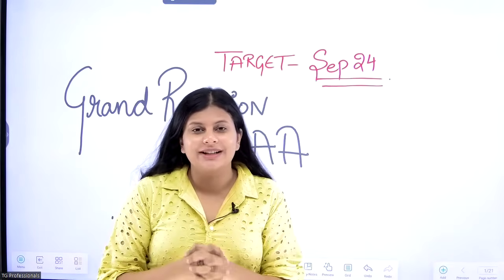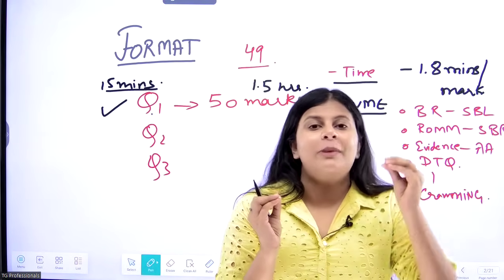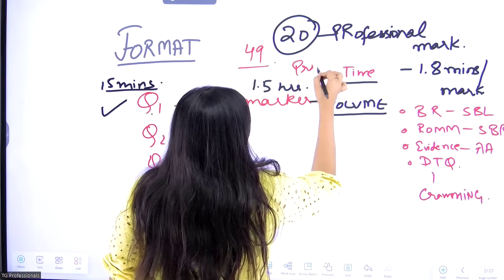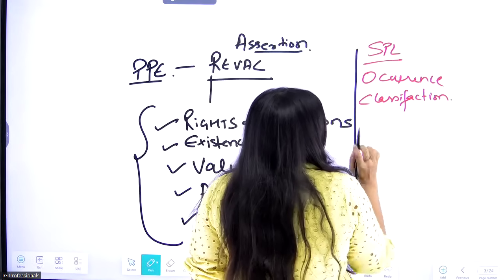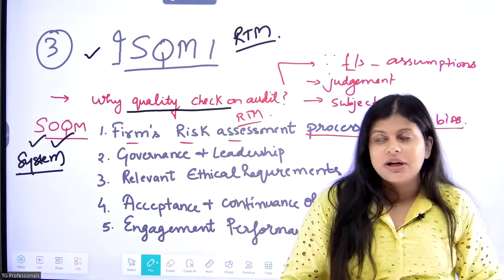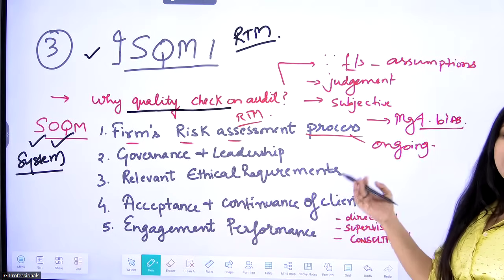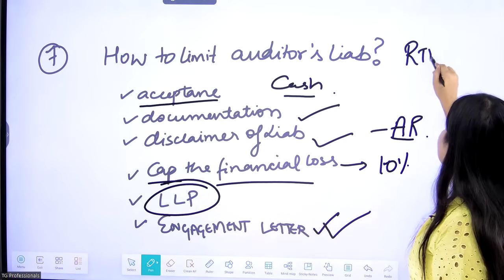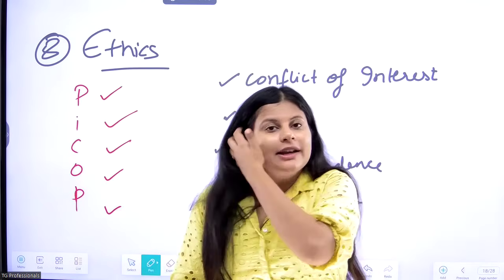AAA Grand Revision || All International Standards of Auditing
Welcome to the ultimate revision session for the ACCA Advanced Audit and Assurance (AAA) exam! In this video, we cover all the key International Standards on Auditing (ISAs) you need to know. Whether you're preparing for the upcoming exams or just brushing up on your knowledge, this comprehensive guide will help you master the standards and excel in your studies.